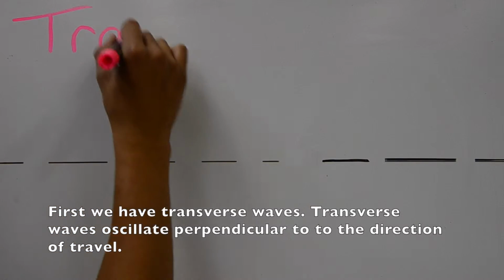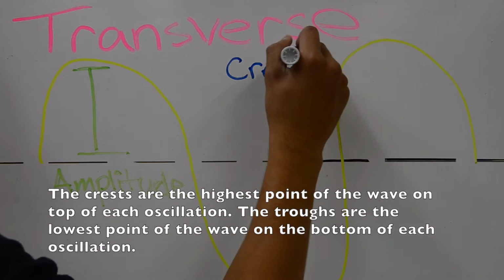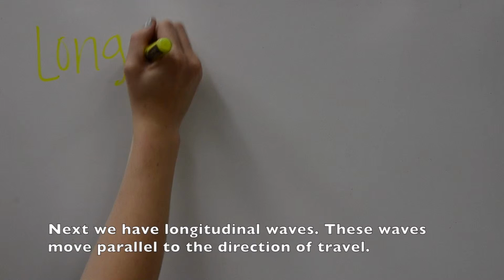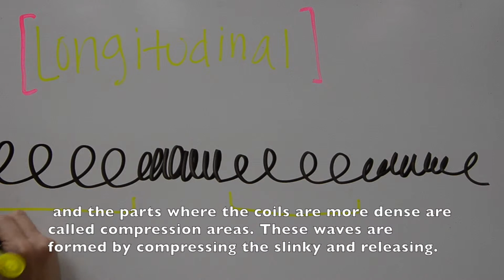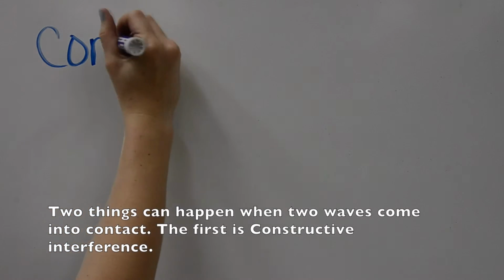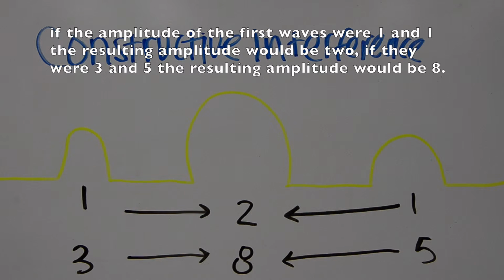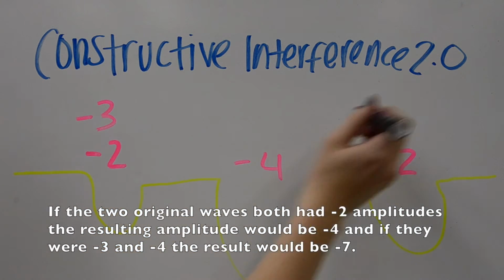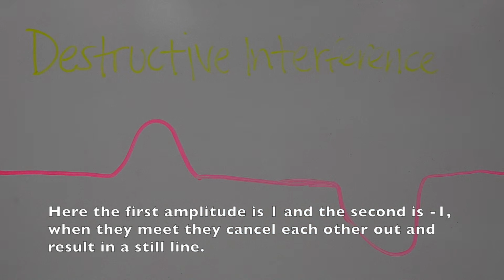Chapter 14.1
Elli Dastrup and Ivan Bucio
Period 6